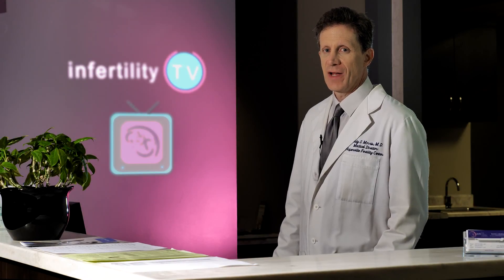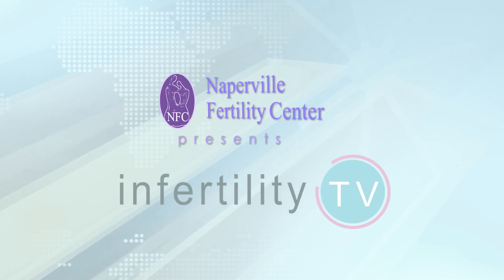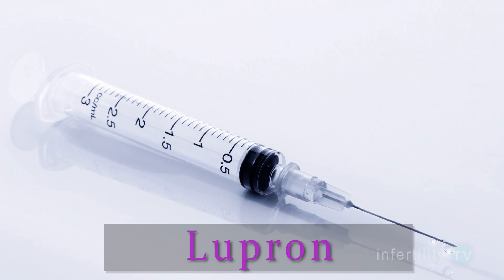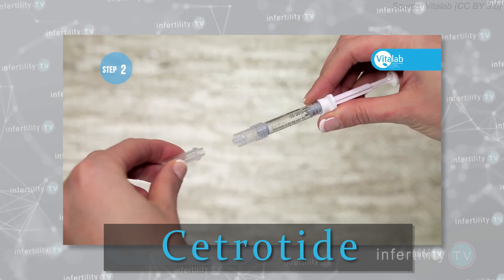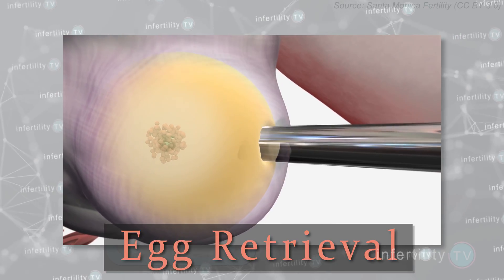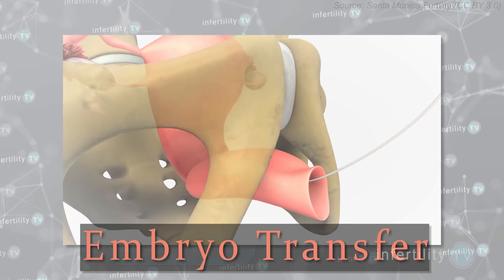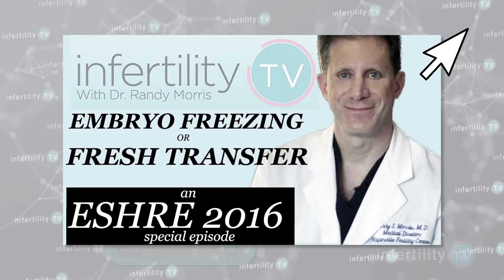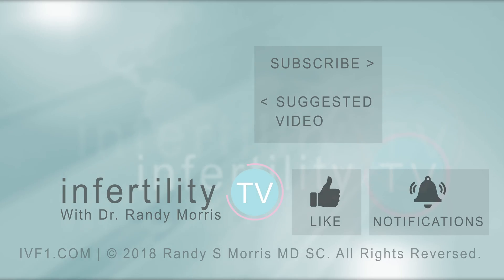IVF Procedure - How Long Does It Take? | InfertilityTV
How long does it take to complete the IVF procedure? Find out from Dr Randy Morris MD-The BOARD CERTIFIED IVF expert with weekly TTC tips on InfertilityTV

The IVF procedure - how long does it take? The answer is anywhere from a few weeks to a few months depending on what type of IVF procedure you do and what protocol you use.

To figure out the length of time that IVF will take, you first need to know what type of IVF medication protocol you are going to use. There are two main types: The long protocol and the short protocol.

The long protocol uses a medication called Lupron to stop you from ovulating during the treatment. Most women will need to be on Lupron for two to three weeks BEFORE they then start the fertility medication to stimulate the ovaries.

The short protocol uses a different type of medication to prevent ovulation. Two common brands are called Ganirelix and Cetrotide. The medications are given DURING the time that the fertility drugs are being given.

Most women will need to take fertility drugs for 10 to 12 days. At IVF1, we have seen some women who only needed 8 days and others who needed 16 days but most are somewhere between those extremes.

The egg retrieval is performed two days after the last dose of fertility medication.

So if you are doing the long protocol, you are up to 4-5 weeks. If you are using the short protocol, you are at about two weeks.

The next thing to figure out is whether you are doing a fresh transfer or a frozen transfer.

A fresh transfer is going to be performed three to five days after the egg retrieval. However, most of the really good IVF programs these days are no longer doing fresh transfers. At IVF1, we freeze all of the embryos and then put the embryos in the uterus at a later time.

Check out this video for more info on fresh versus frozen transfer.

Frozen embryos transfer will definitely add some time to the process. First, it will take about a week and a half for you to get your period after the egg retrieval. At that point, you will need to prepare the uterus for the transfer. How long this part takes will again be dependent on the protocol your doctor puts you on.

If you are using Lupron again, figure another 4-5 weeks. If not figure about two weeks.